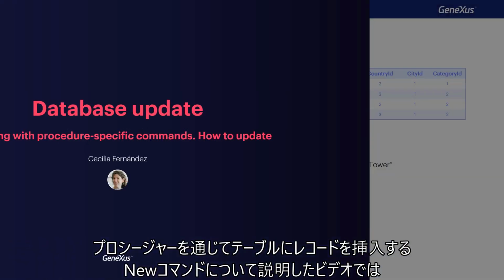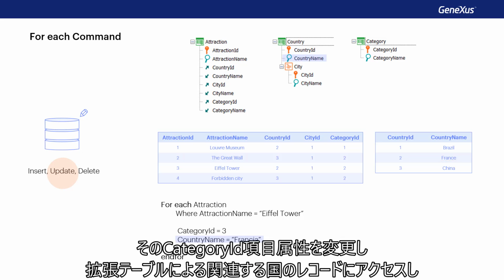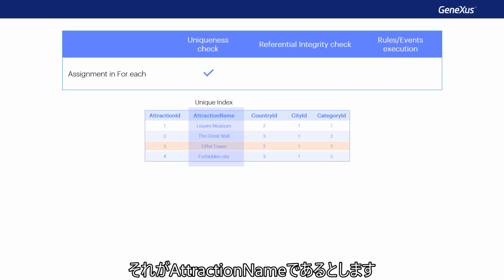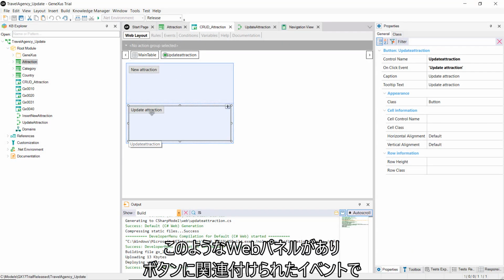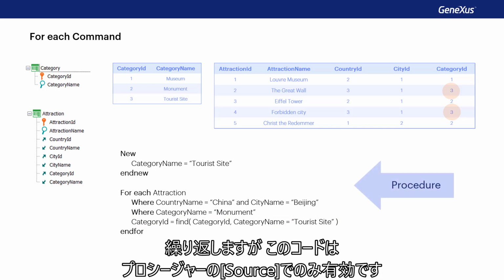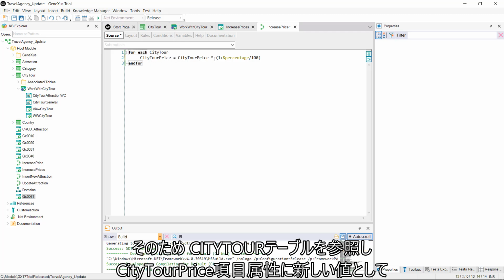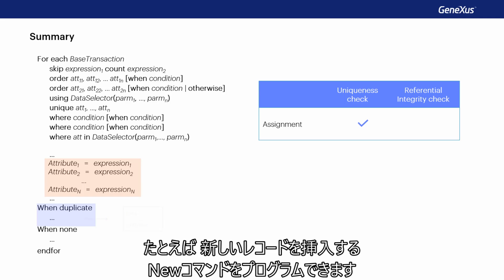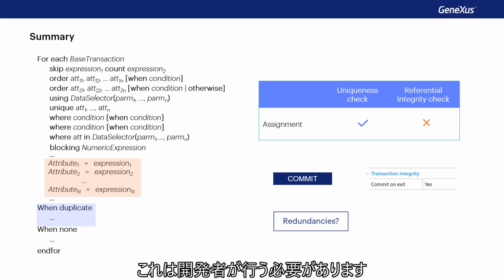【GeneXus 18 Advanced Course】28/56：プロシージャー固有のコマンドによる更新